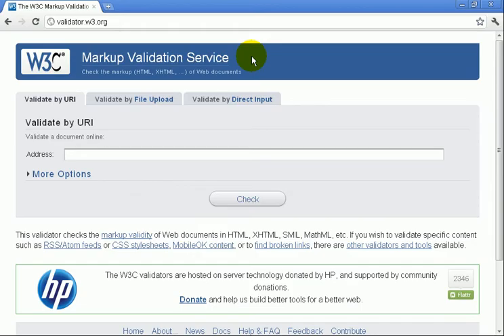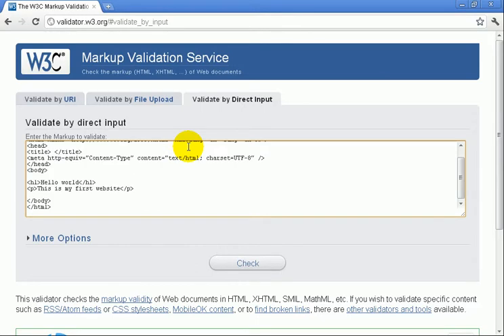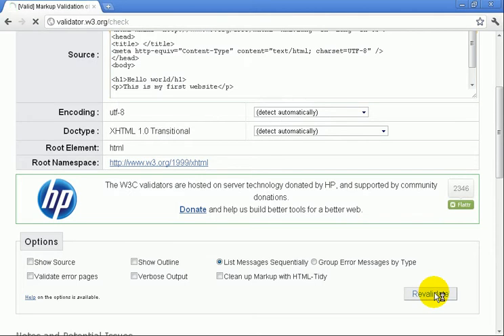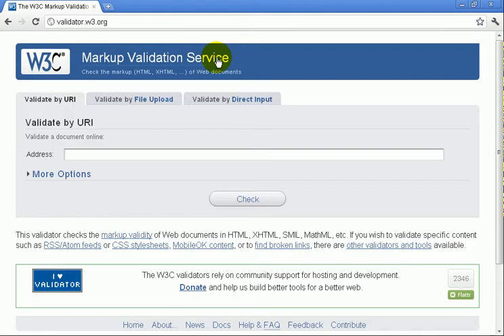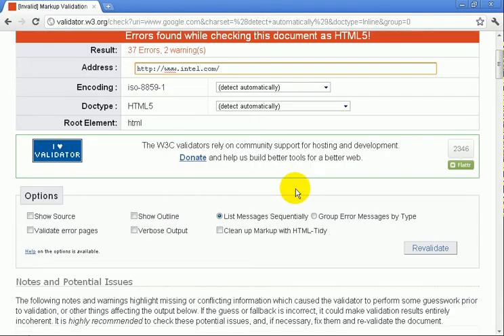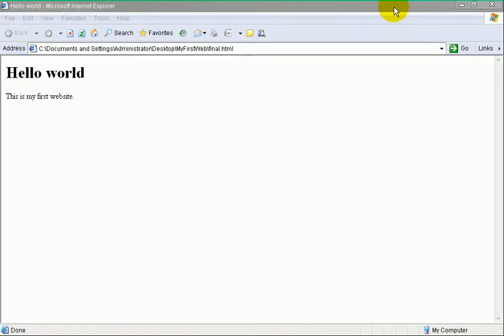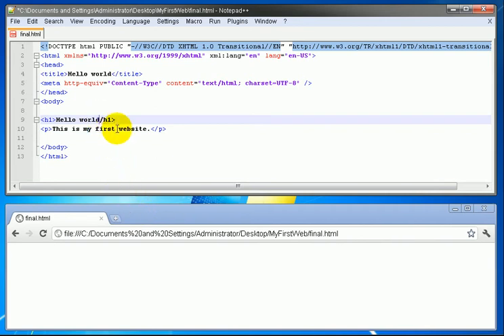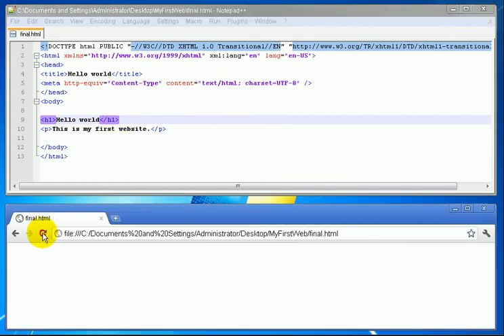#002 Software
You'll learn which software to use for creating complex websites.